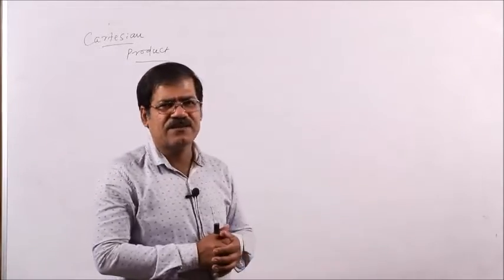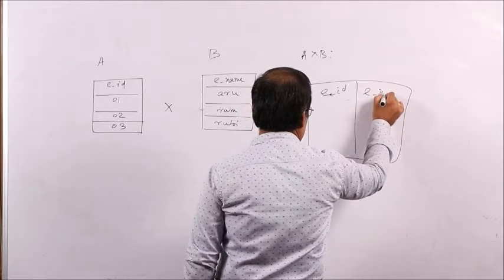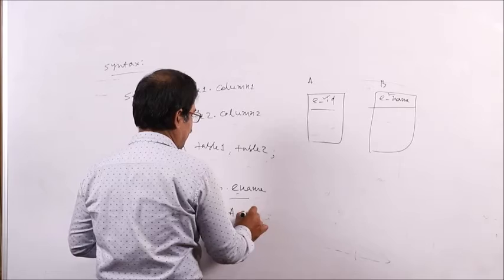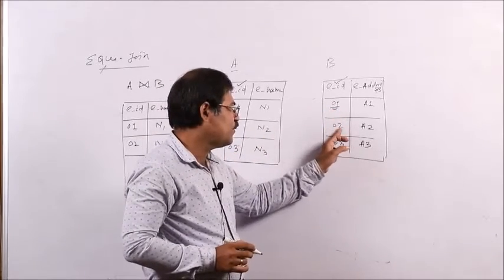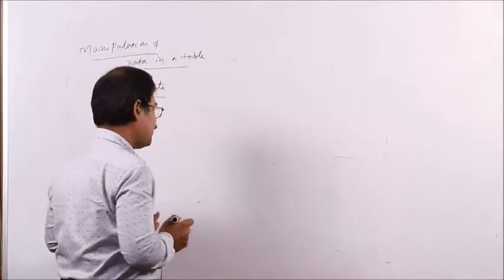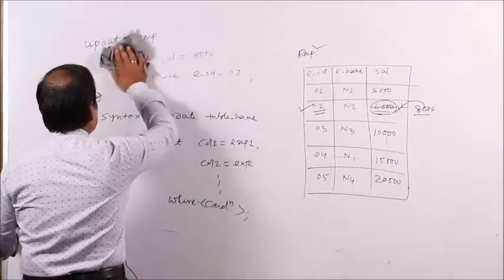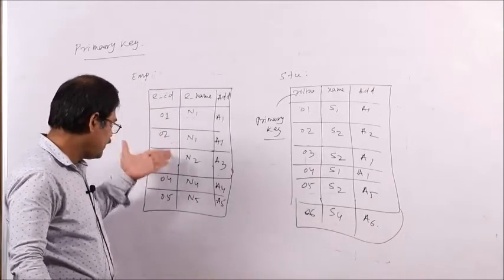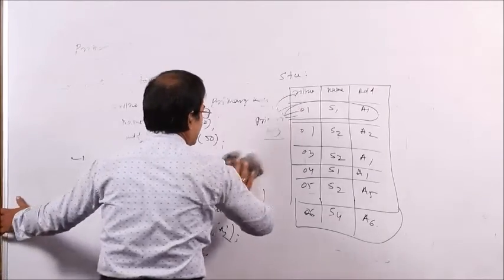Class XII IT Unit III 1.7